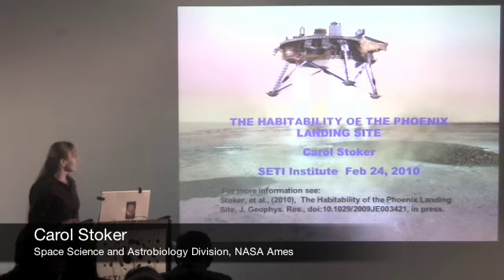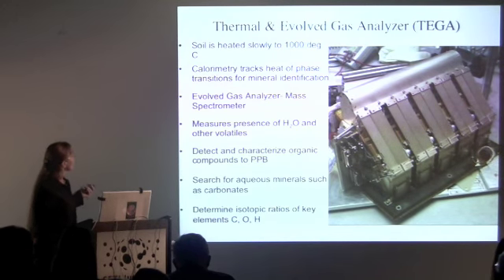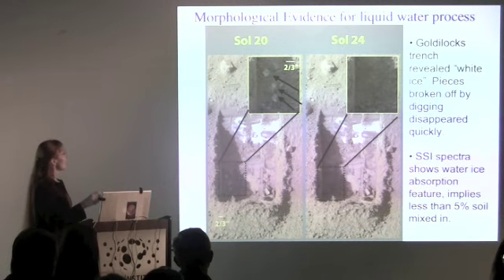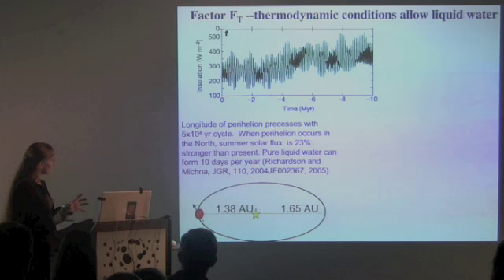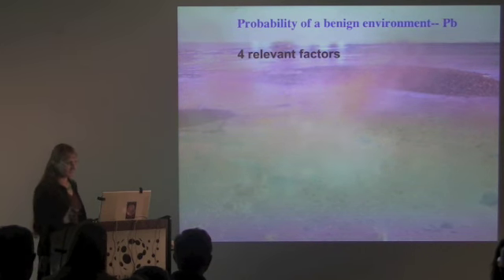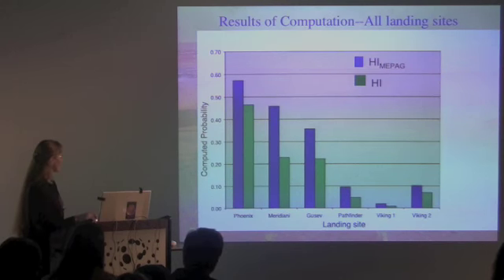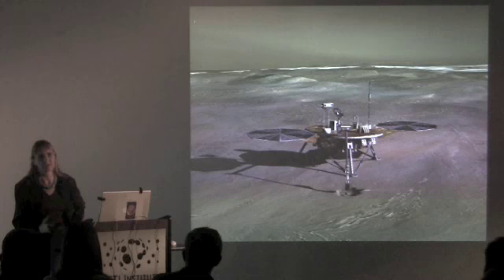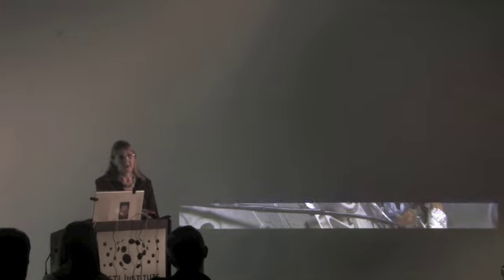Phoenix Mission and Habitability - Carol Stoker (SETI Talks)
Dr. Carol Stoker was a member of the Mars Phoenix Lander team that landed a robot in the polar regions of Mars. Dr. Stoker will present an analysis of results from the Mars Phoenix mission to the North Polar region of Mars that shows that conditions are probably habitable for life in modern times at this location.